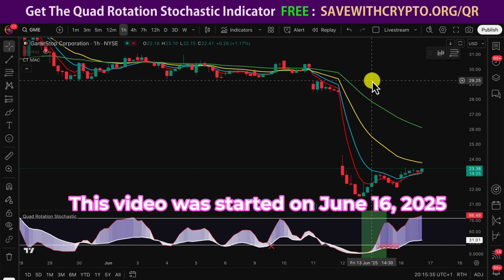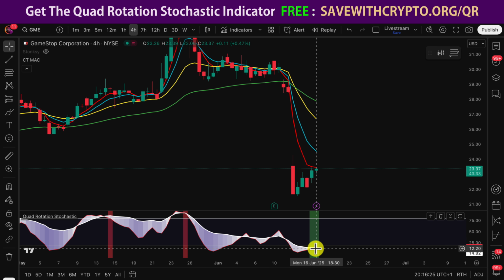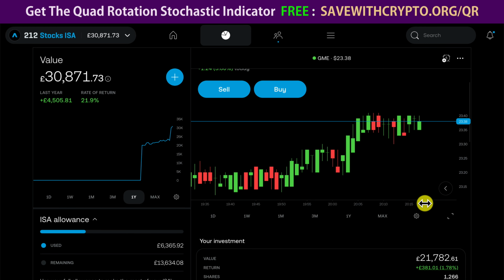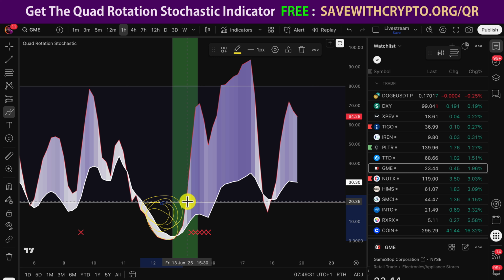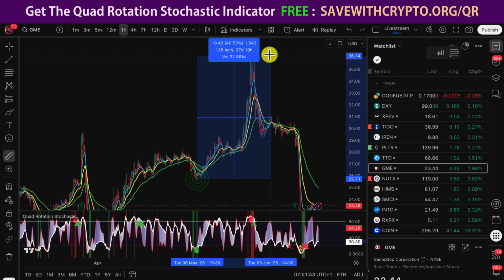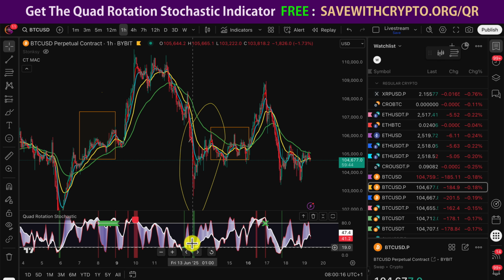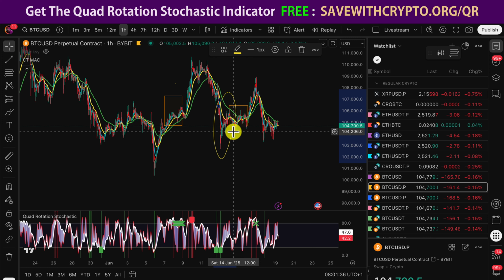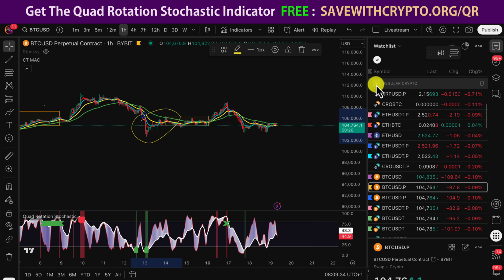Easy Gains With This FREE TradingView Indicator - Trading Gamestop On Trading 212‼️ $GME 20250619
Trade Crypto With Leverage In Any Country (Including US and UK) With Blofin! $2500 Deposit Bonus Available Now!